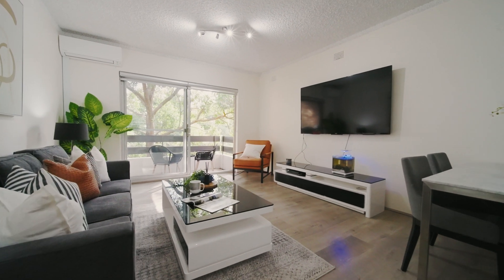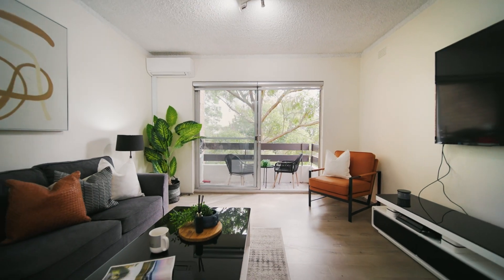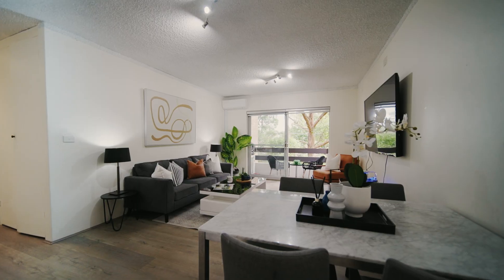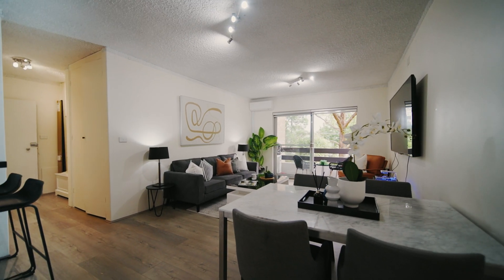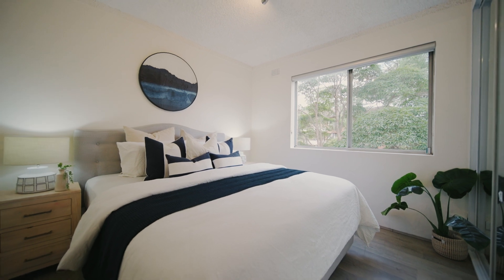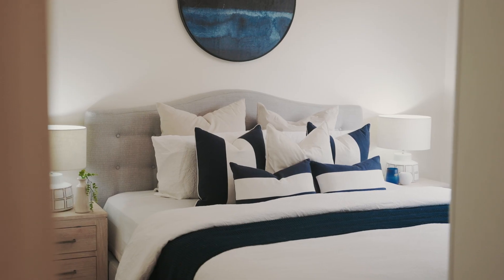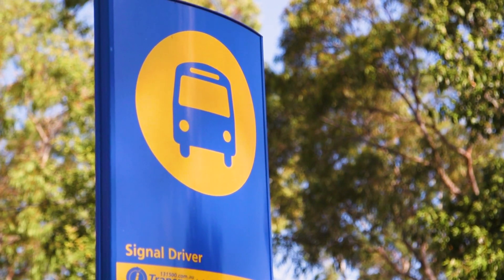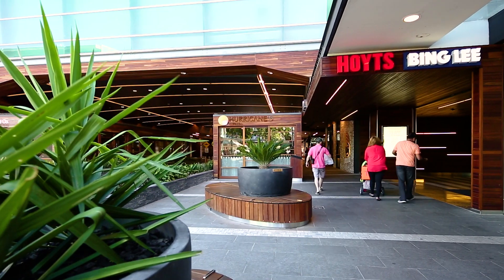12/416 Mowbray Road, Lane Cove